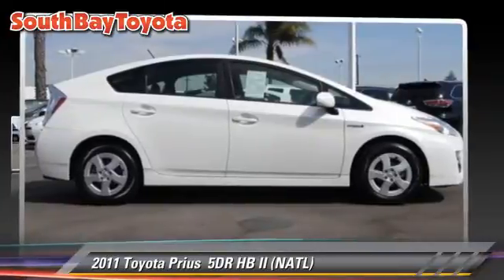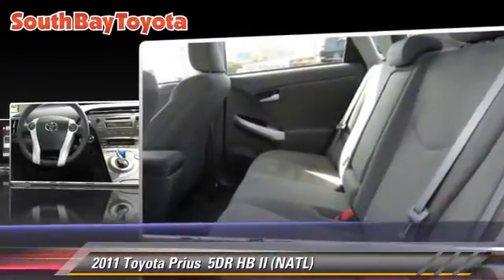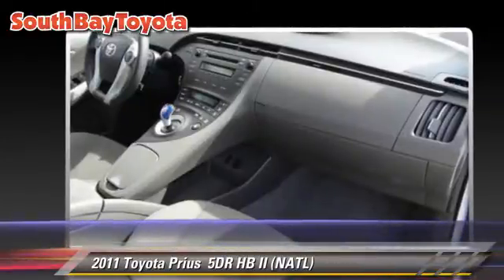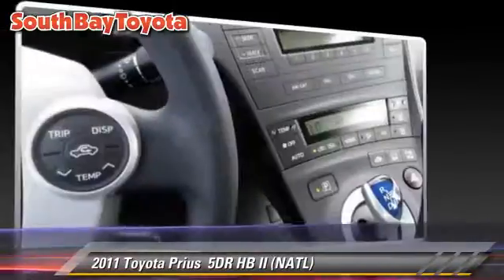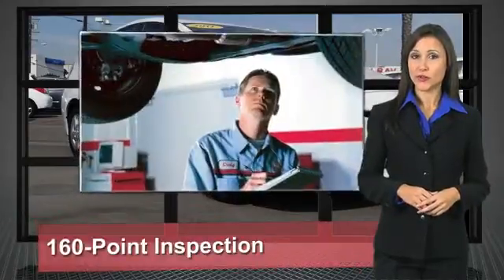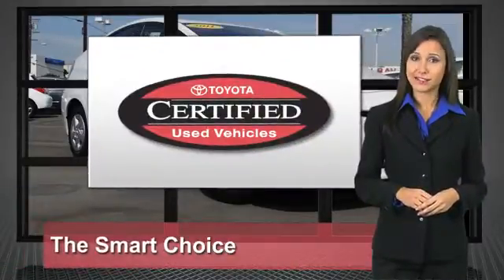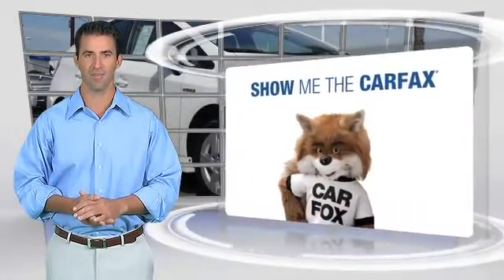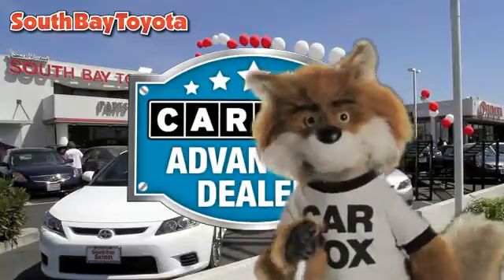Used 2011 Toyota Prius II - Gardena, Torrance, Hawthorne, Carson, Compton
- used, Gardena, Torrance, Hawthorne, Carson, Compton

2011 Toyota Prius  5DR HB II (NATL)

$19,534

Color: WHITE
Transmission: AUTOMATIC
Miles: 35648
VIN: JTDKN3DU8B5320701
Stock: 246159

This vehicle features: AIR CONDITIONING, AM/FM STEREO, AUTO CLIMATE CONTROLS, AUTOMATIC STABILITY CONTROL, CHILD RESTRAINT SEAT, CHILD SAFETY LOCKS, CLOCK, COMPACT DISC PLAYER, CRUISE CONTROL, CUP HOLDERS, CURTAIN AIR BAGS, DUAL FRONT AIR BAGS, KEYLESS ENTRY, LOW TIRE PRESSURE WARNING, MAP POCKET, MP3 CAPABILITY, OUTSIDE TEMPERATURE DISPLAY, POWER DOOR LOCKS, POWER MIRROR, POWER OUTLET, POWER WINDOWS, REAR FOLD DOWN SEAT, REAR SIDE AIR BAGS, STEERING WHEEL AUDIO CONTROLS, TELESCOPIC STEERING WHEEL, TILT WHEEL, TINTED GLASS, TRACTION CONTROL, TRIP ODOMETER, VANITY MIRROR, WINDOW LOCK

SOUTH BAY TOYOTA, PROUDLY SERVING GARDENA, TORRANCE, HAWTHORNE, CARSON, COMPTON, AND SURROUNDING CALIFORNIA LOCATIONS THIS WHITE 2011 Toyota PRIUS IS EQUIPPED WITH A 1.8L DOHC 16-valve VVT-i Atkinson-cycle I4 hybrid engine, AUTOMATIC TRANSMISSION, AND RECEIVES AN ESTIMATED 51 City/48 Hwy MPG. CONTACT SOUTH BAY TOYOTA TO SCHEDULE A TEST DRIVE AND TAKE THIS 2011 Toyota PRIUS HOME TODAY, OR VISIT OUR SHOWROOM CONVENIENTLY LOCATED AT 18416 SOUTH WESTERN AVE GARDENA CALIFORNIA 90248. **CLEAN CARFAX 1 OWNER**, **BOUGHT AND SERVICED HERE**, **TOYOTA FACTORY CERTIFICATION INCLUDED IN THE PRICE**, and ***LOCAL TRADE***. ABS brakes, Air Conditioning, Alloy wheels, Automatic temperature control, Brake assist, Delay-off headlights, Electronic Stability Control, Heated door mirrors, Illuminated entry, Low tire pressure warning, Panic alarm, Power steering, Power windows, Radio: AM/FM/MP3 CD Player, Rear window defroster, Remote keyless entry, and Traction control. This good-looking 2011 Toyota Prius is the car that you have been trying to find. Score this great Prius at a brilliant price that you can easily afford! Designated by Consumer Guide as a 2011 Midsize Car Best Buy. Toyota Certified Pre-Owned means you not only get the reassurance of a 12mo/12,000 mile Comprehensive warranty, but also up to a 7yr/100,000-Mile Powertrain Limited Warranty, a 160-point inspection/reconditioning, 1yr Roadside Assistance, trip-interruption services, rental car benefits, and a complete CARFAX vehicle history report. It's Time to SAVE at South Bay! Call today!

[DFIN:3:3225302:A:929:DFEA708F:b82cf2ee86cbd60471d0c6b389f5585c]